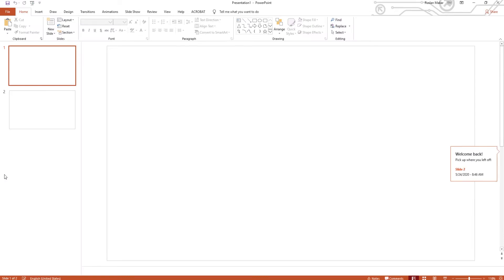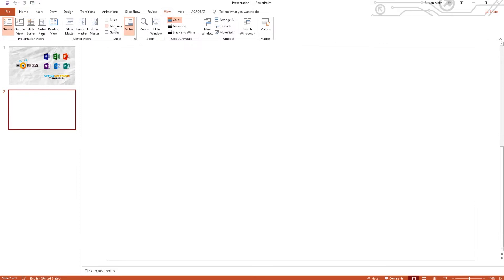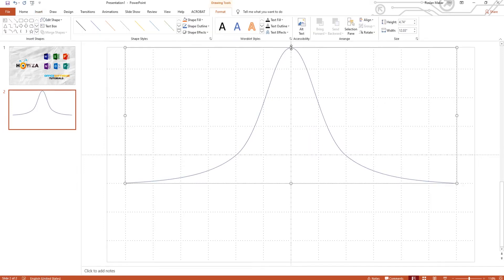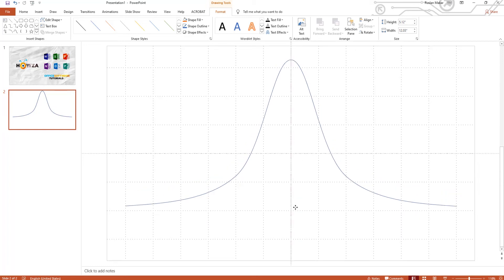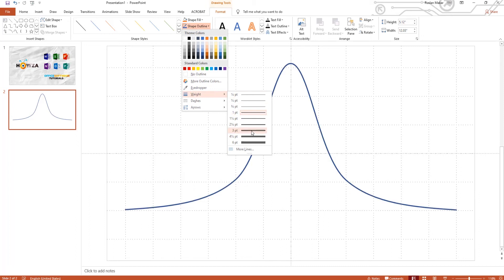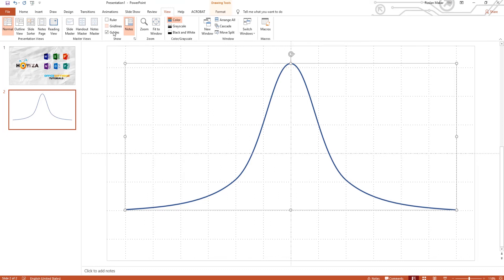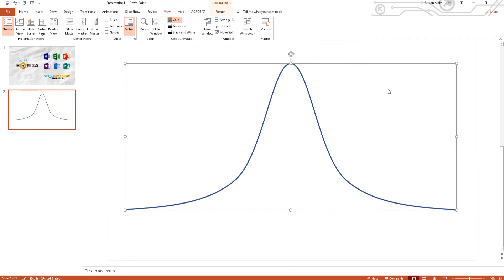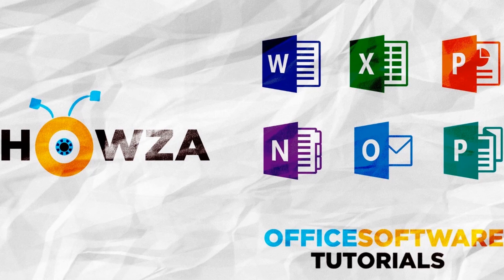How to Draw a Bell Curve in PowerPoint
In today's tutorial, we will teach you how to draw a bell curve in PowerPoint.
Open PowerPoint.
Go to View tab. Check Gridlines and Guides at the top panel.
Go to Insert tab. Click on Shapes and select free line shape. Using gridlines as a guide, draw a bell shape line. You can change the shape outline style. Click on Shape Outline at the top panel and select weight from the list. Choose the weight line you need.
You can go back to View tab and uncheck Gridlines and Guides option.